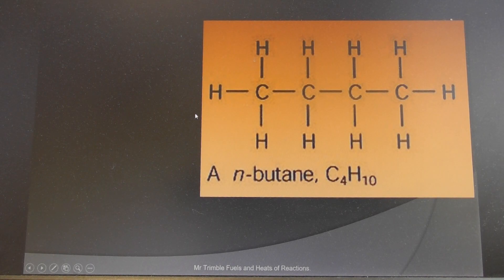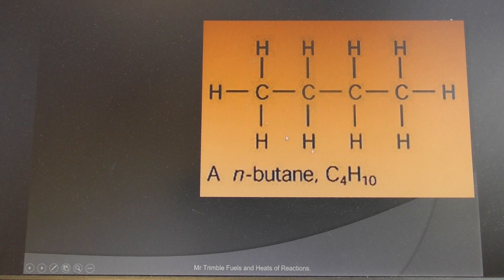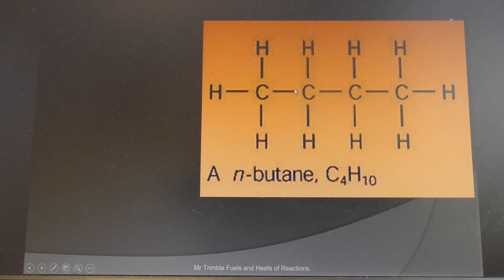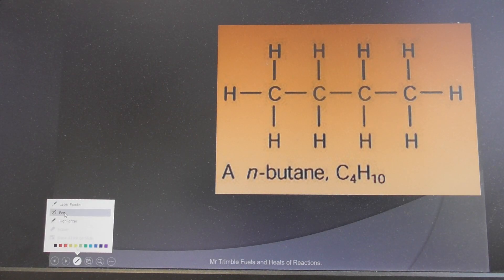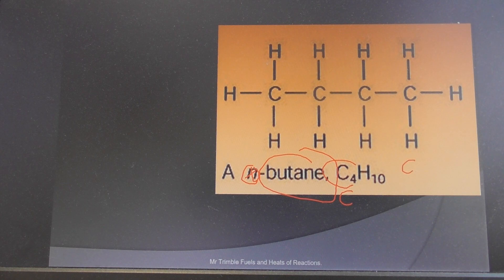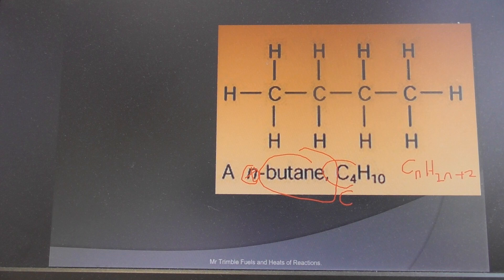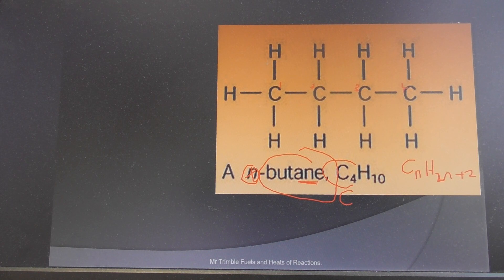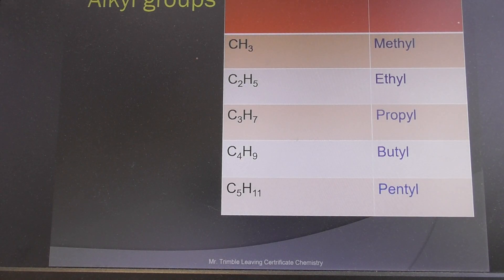Naming Alkanes Structural Isomers 1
Naming Alkanes Structural Isomers Part 1